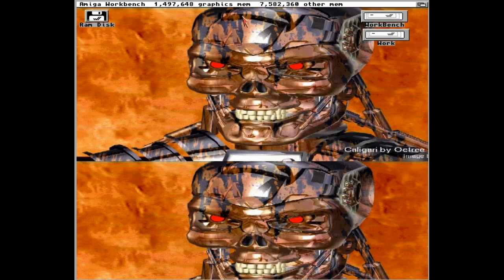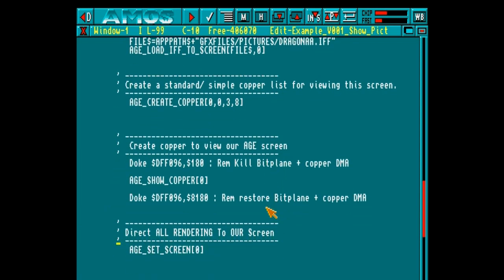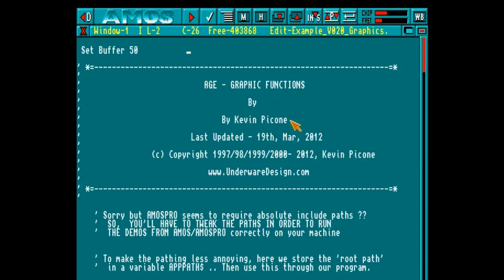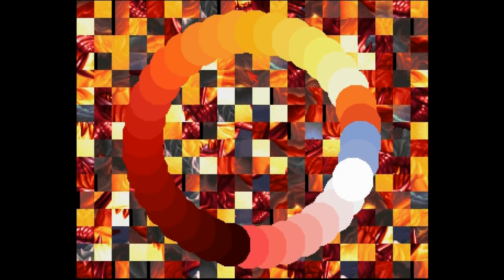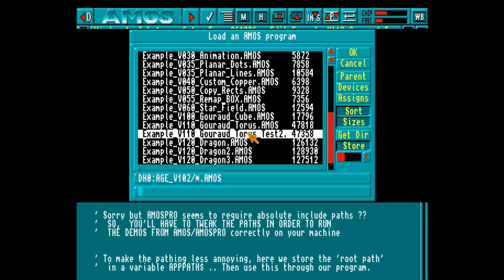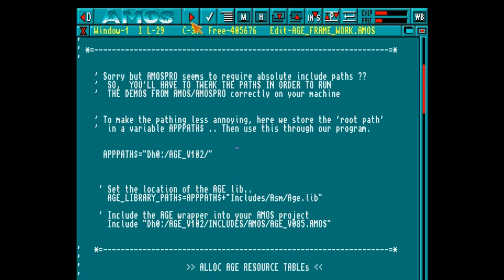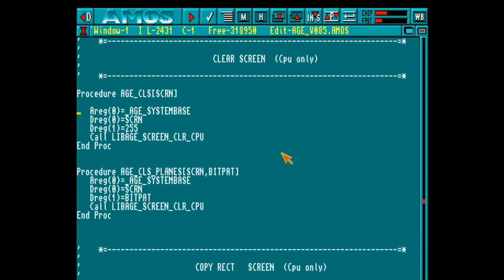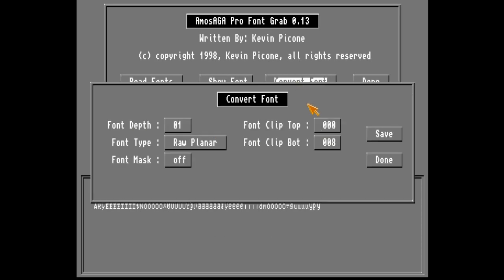AGE (Advanced Graphics Environment) Example Overview For AmosPro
Welcome. in this overview video we'll be taking a look back at an old library I wrote for AmosPro that provides AGA support in the Amiga.   The library is incomplete, even so, it's able to do a fair amount of interesting things, from display 256 colour pictures, various primitive drawing operations (planar & chunky) through to flat shaded polygon rendering, gouraud shading and even linear texture mapping.

The pack comes with about 10 demos, ranging from simple stuff like loading a picture and displaying it, through to some more taxing stuff like gouraud cubes / torus and even a texture mapping dragon.  The dragon doesn't have face sorting so it's not working correctly but it exists..  I'm sure with some creative thinking the Amos community can build upon these examples..  They're not all roses though as some do crash..  My Amos skills are pretty rusty so not too sure why..  So be aware..

 The library is written in Assembly and compiles as a custom library,  th functions are revealed in Amos via a wrapper of sort, which is just a set of procedures (function) that call the pre compiled machine code for you.  It's not a pretty interface, but works..     I've only tested this with AmosPRO,  it could possibly be made to work with EasyAmos or Amos the creator (original)..  As long as they still include the CALL functionality..